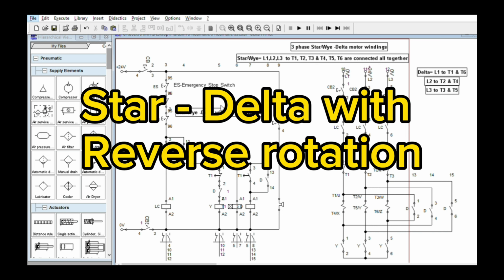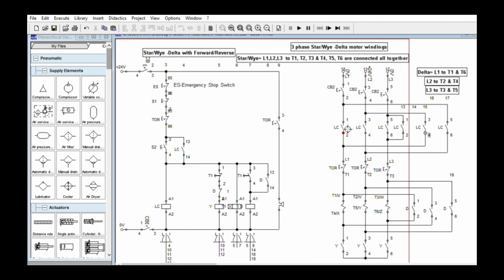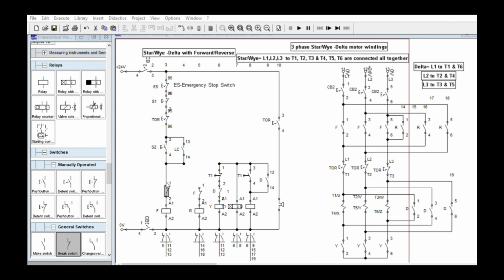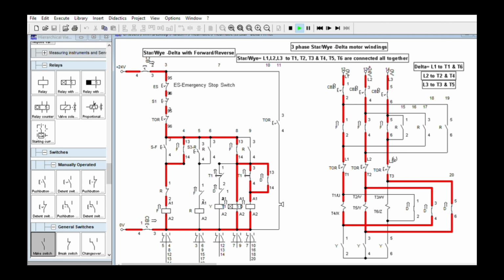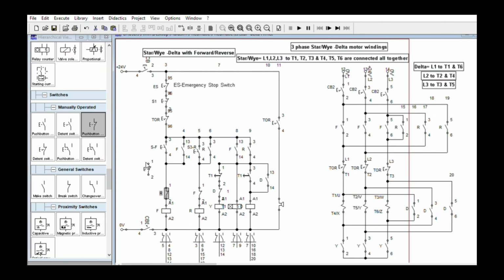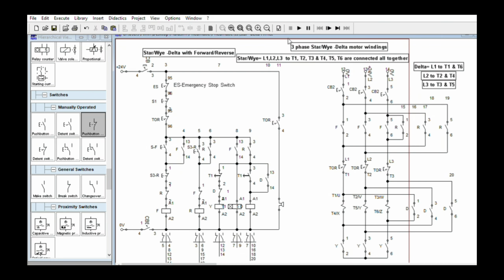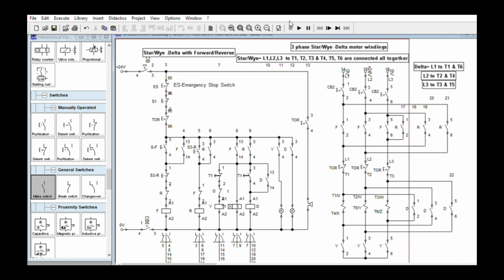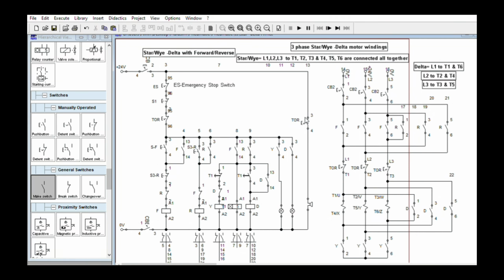Star-Delta Control with Forward/Reverse.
This is about how to control a three phase star-delta motor in forward and reverse.